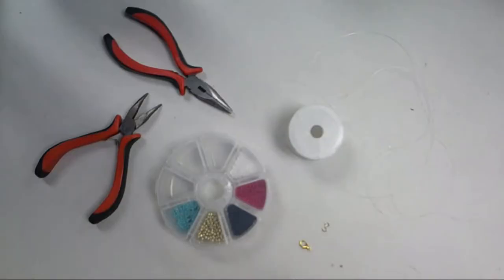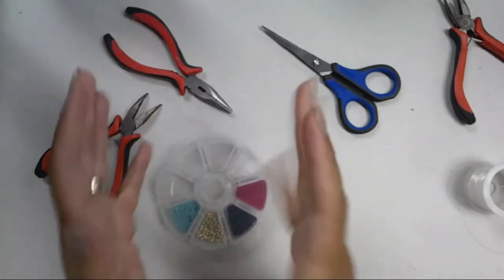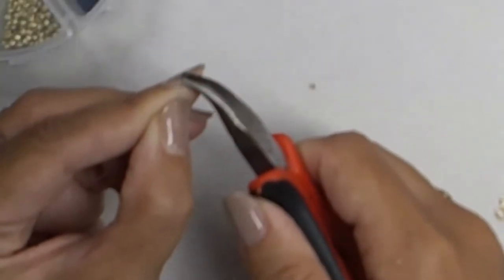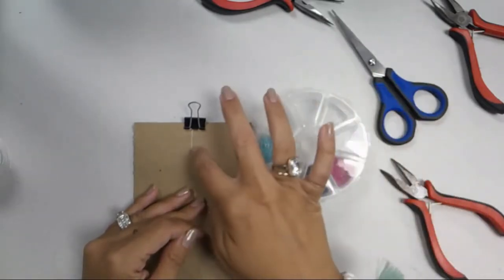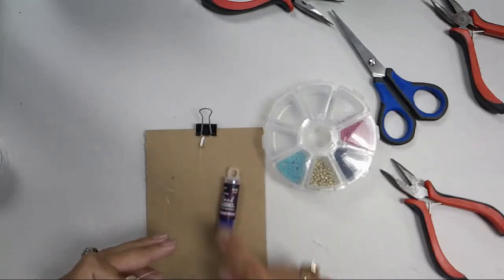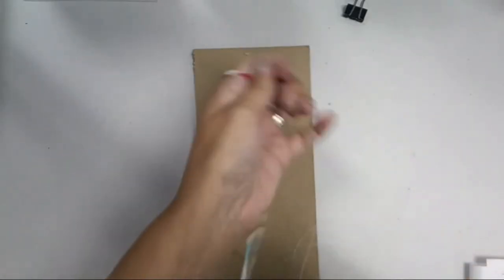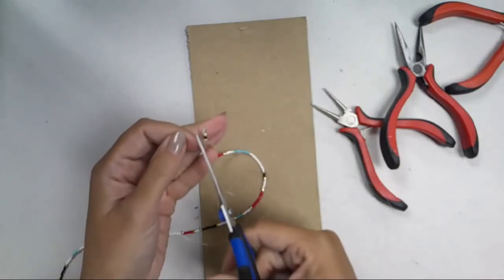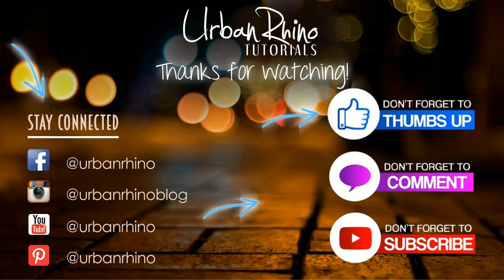How to Make a Wrap Around Bracelet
Want to purchase the supplies for this project? We will no longer be selling the kits, however I've compiled links to each item you will need to complete this project:

2mm Seed Beads
Fishing Line
Jump Rings
Lobster Clasp